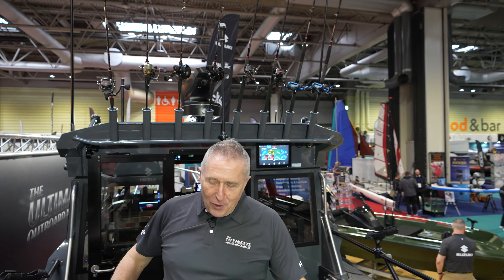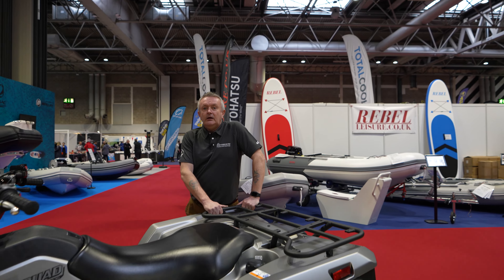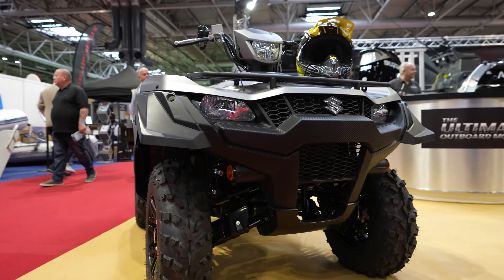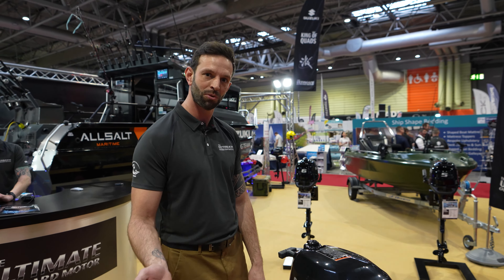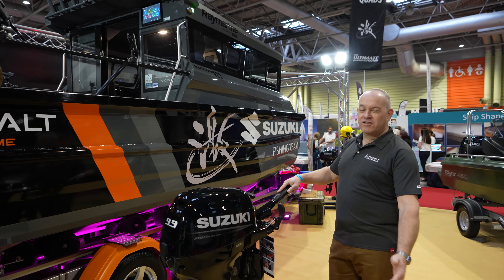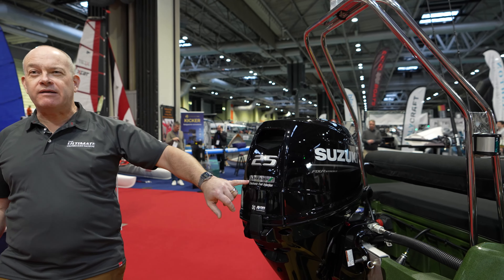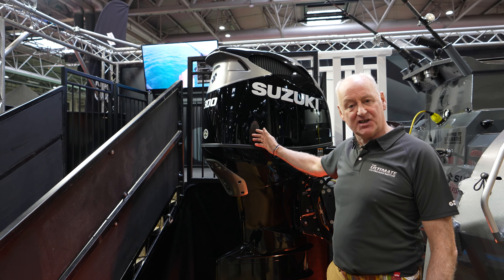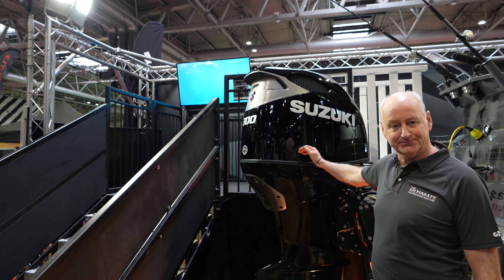Suzuki Boatlife walk around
The Suzuki Marine & ATV team give you an overview of what product is on display at the BoatLife Live Show at the NEC (17 - 20 February 2022).